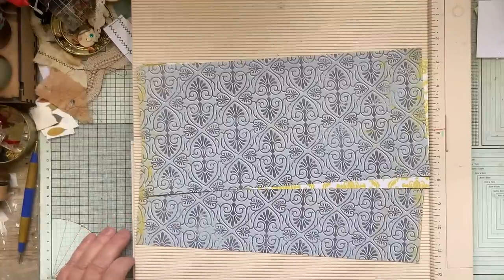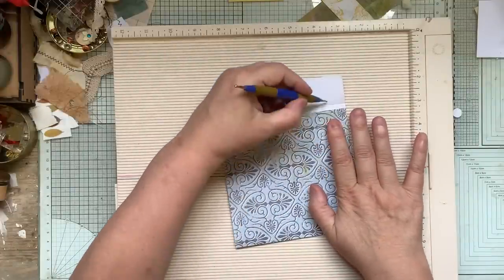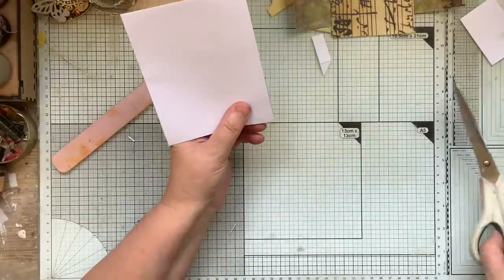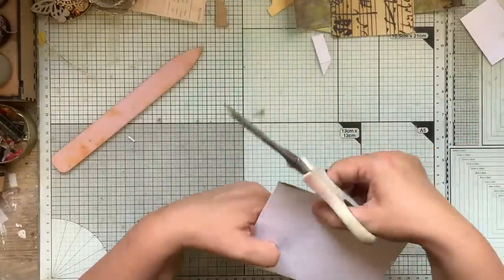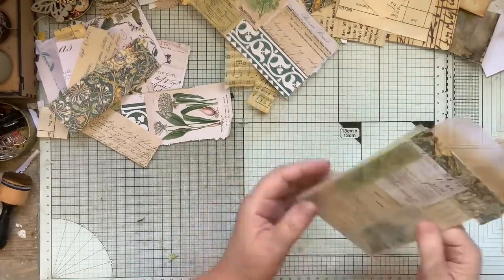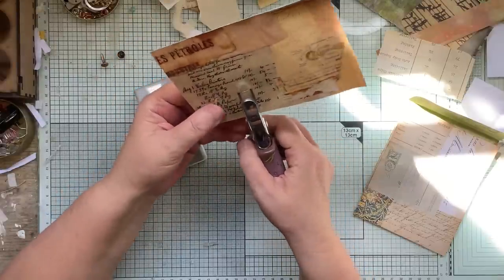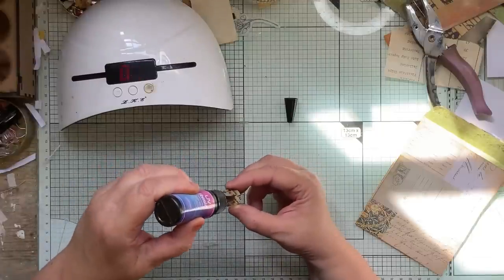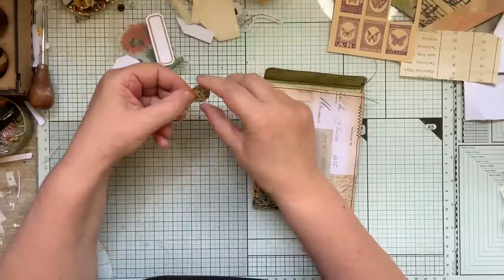TRY IT TUESDAY #91 Collage Policy Envelope using 12" x 12" scrapbooking papers.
So fortunate to be invited by Taperlogy to work with their products,  they have some wonderful products & I'm really looking forward to using.

Here is a playlist of unfinished projects which more videos of this journal will be in.